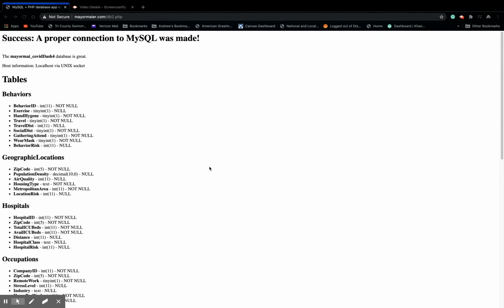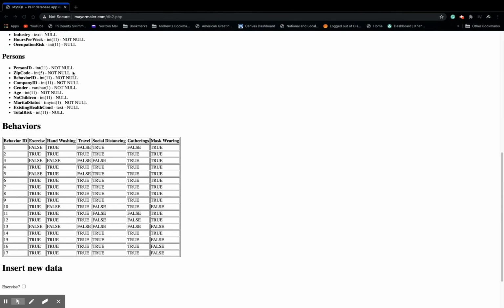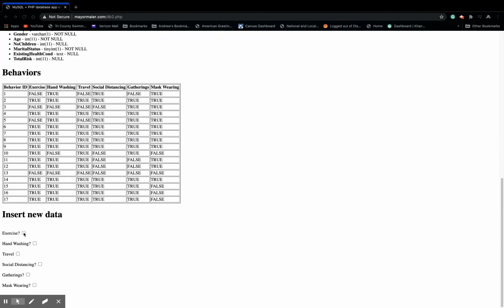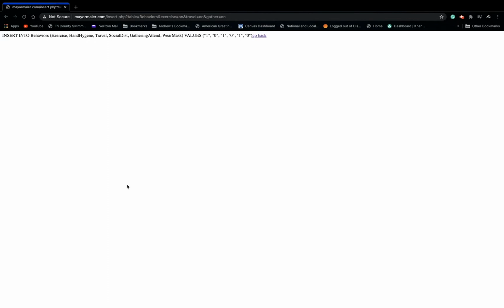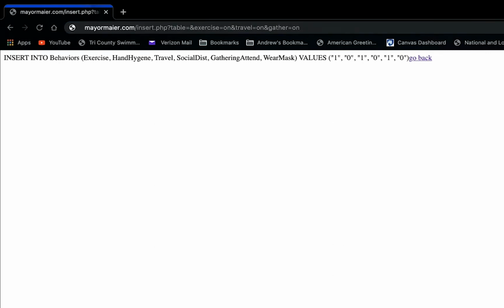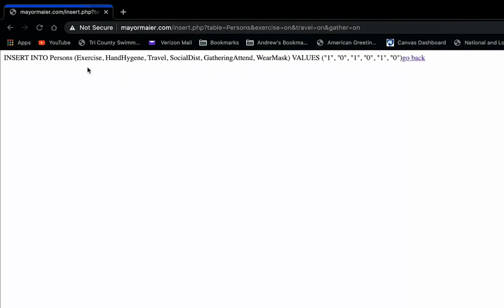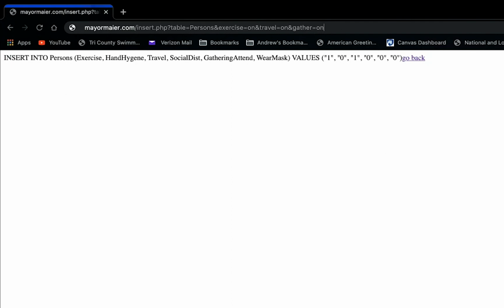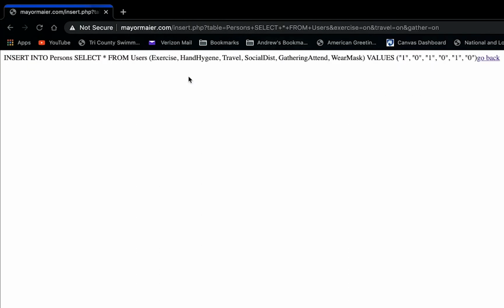SQL Injections and Their Impact on a Database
In this video, I discuss SQL injections via a URL and how they can cause catastrophic damage to a database.